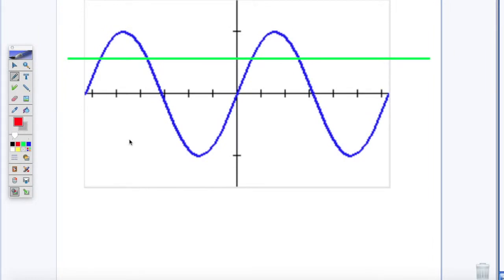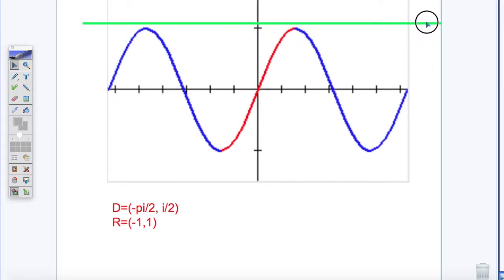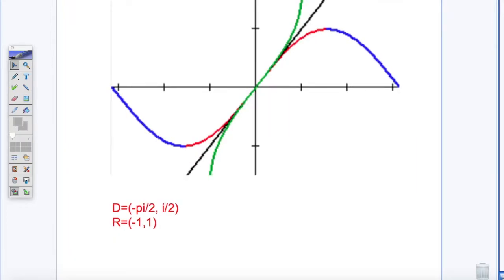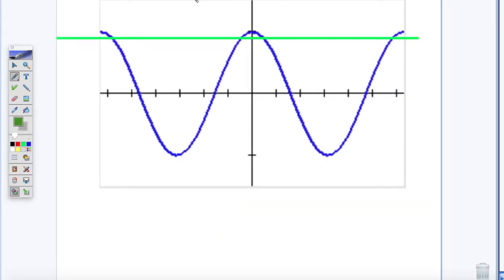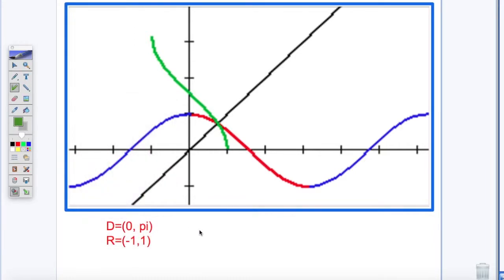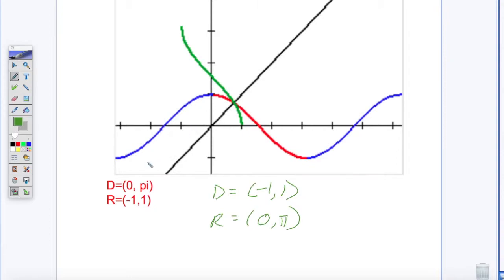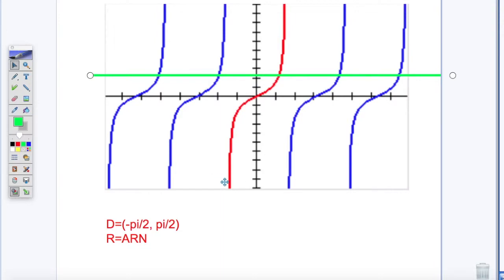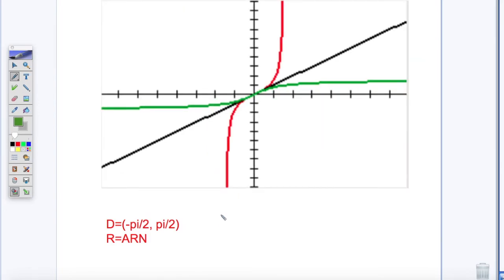Inverse Trig Functions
What are they and why do they look so weird. this short video explains the domain and range of inverse sine, cosine, and tangent in a simple, animated way that is easy to understand.